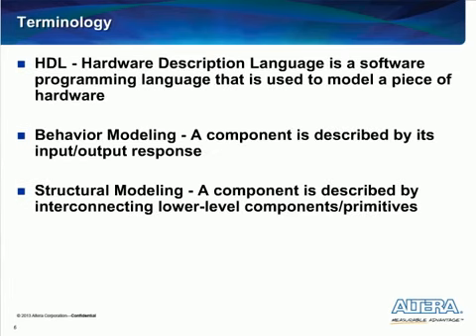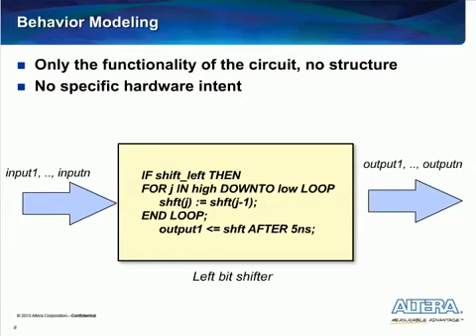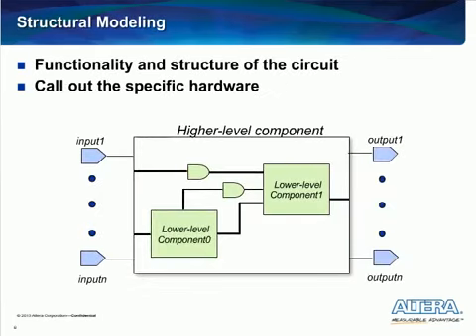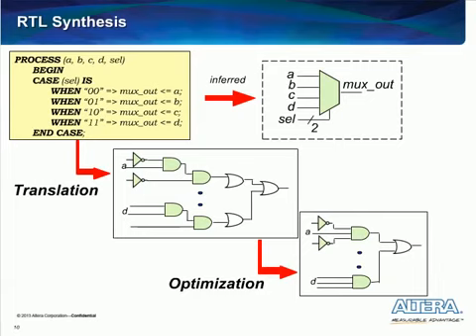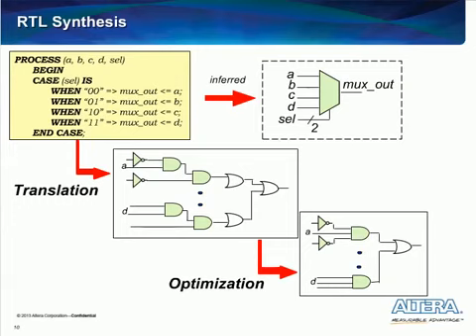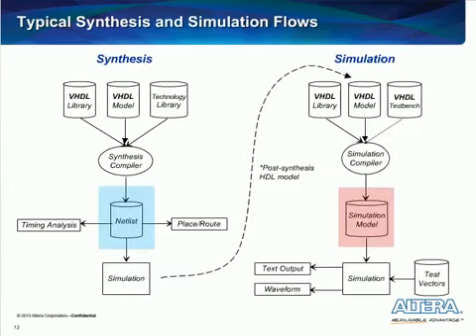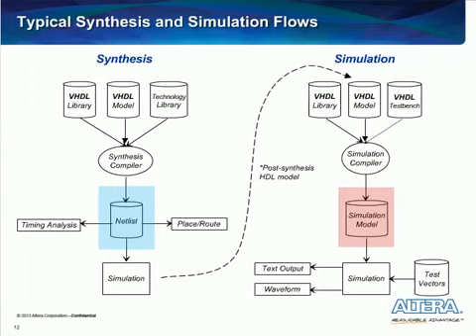VHDL Basics - Introduction